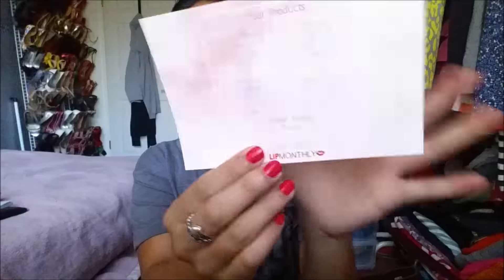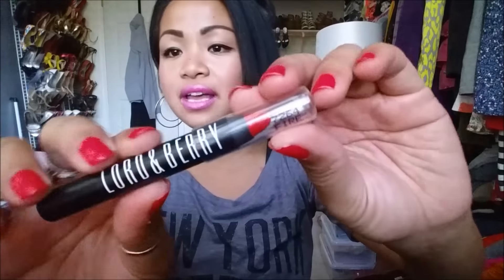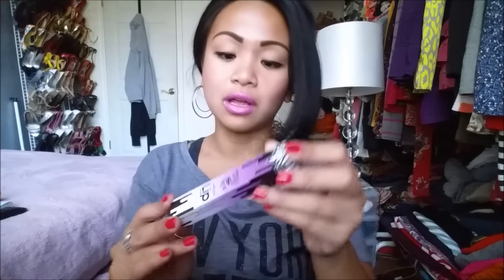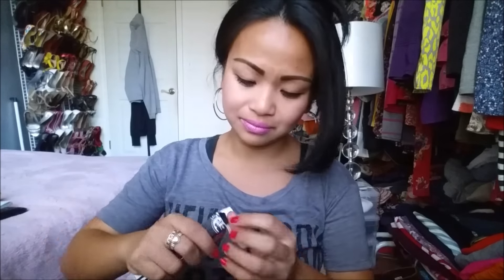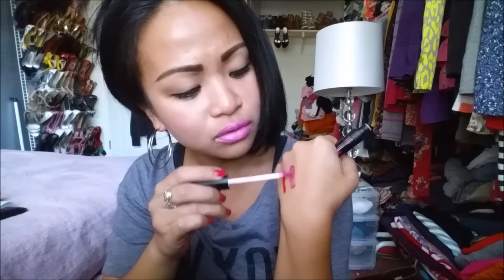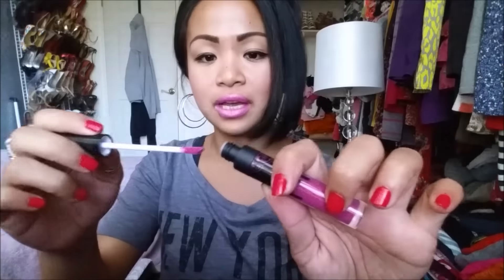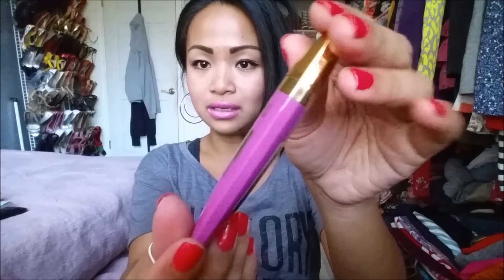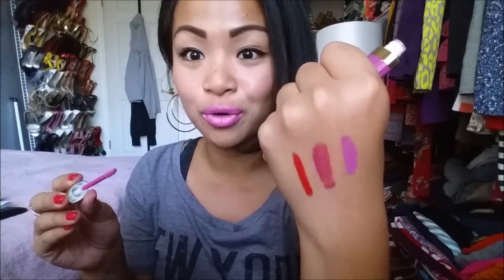Lip Monthly + July 2015 | Camille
Lipmonthly.com is now $12.95/month!

REMEMBER THIS: You are a beautiful human being with a gorgeous-ass soul! Be true to who you are... it's the only way to live life. - Camille